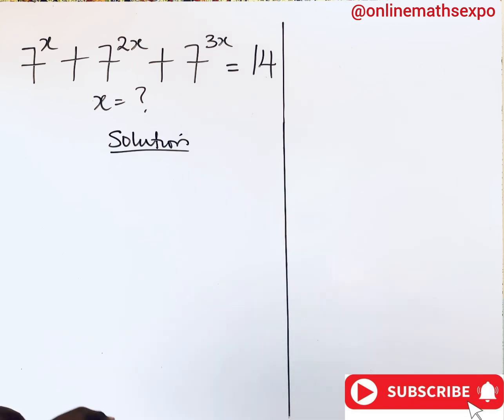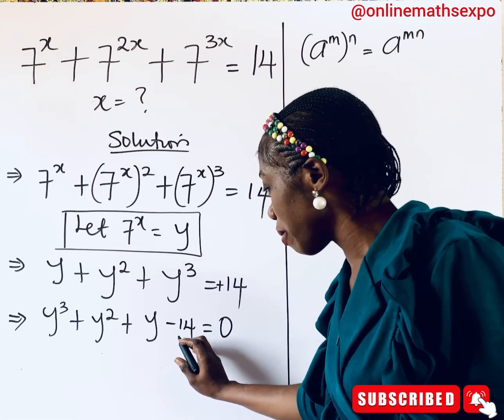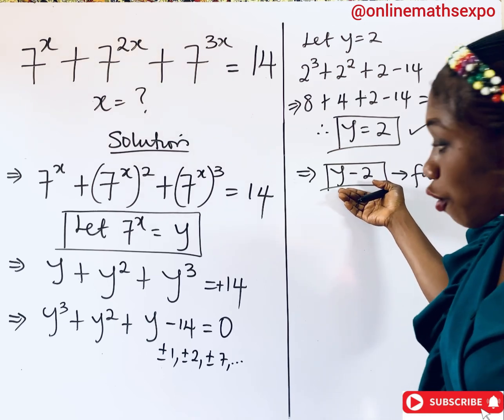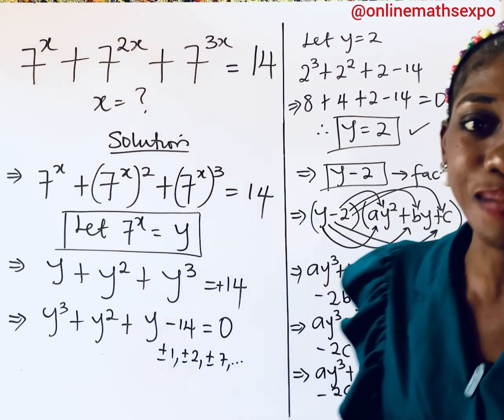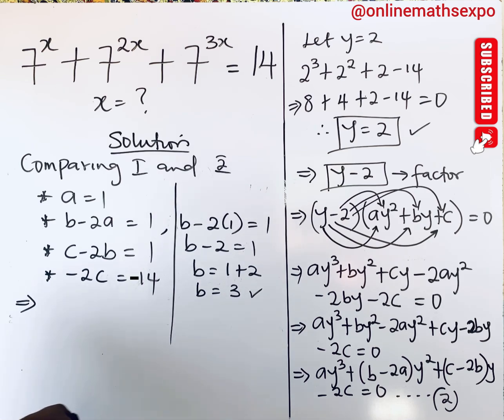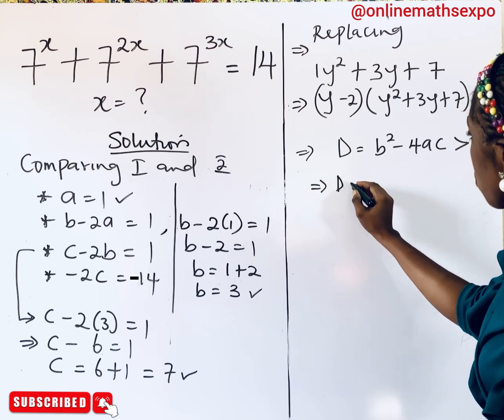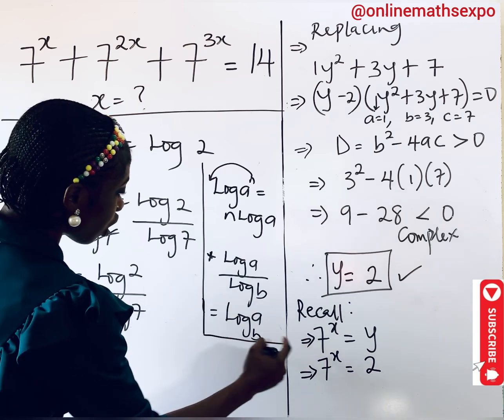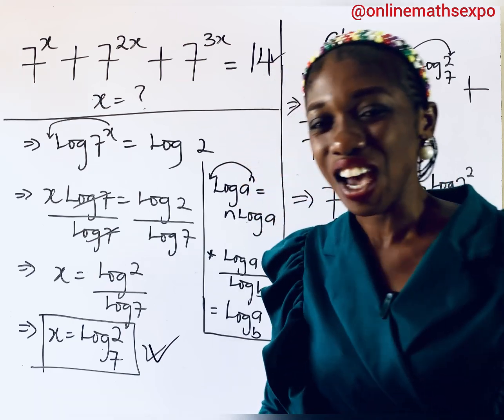A Nice Math Olympiad Exponential Equation |Solve for x